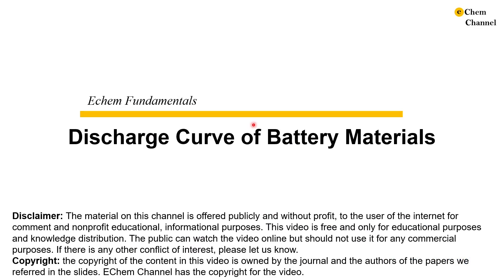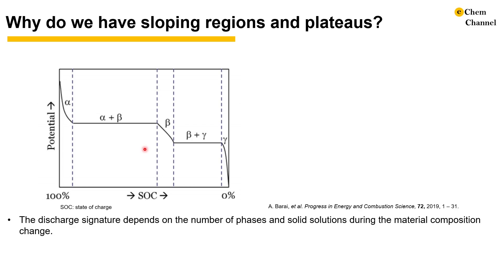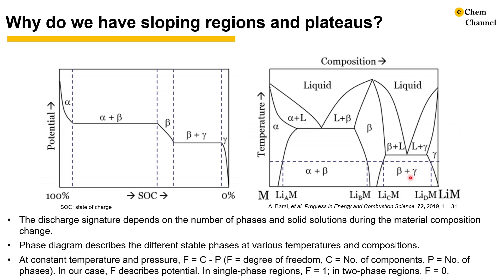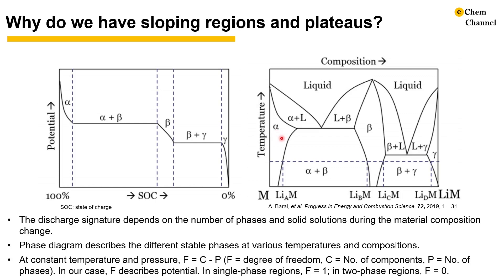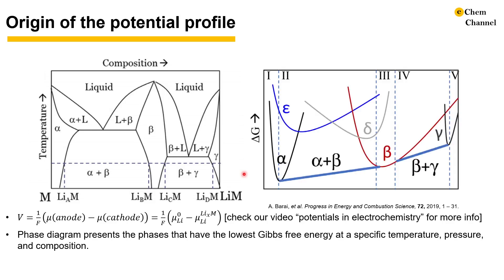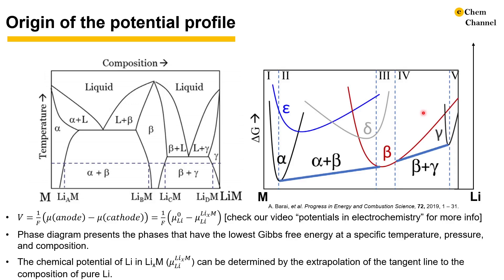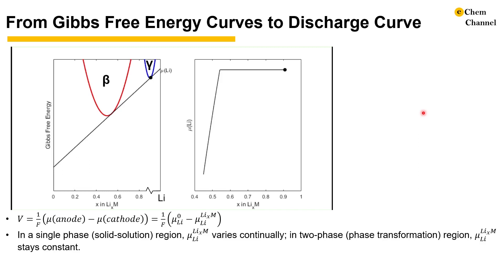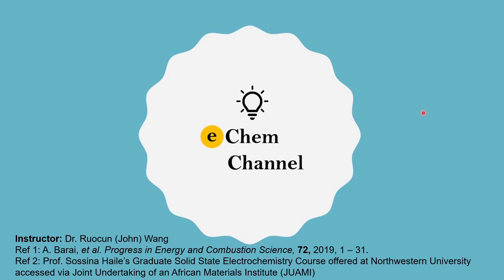Discharge Curve of Battery Materials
In this video, we attempt to elucidate different features in the battery discharge curve and their origins. Special shout out to Prof. Sossina Haile for helping me understand this subject better through discussions and her Graduate Solid State Electrochemistry Course offered at Northwestern University accessed via Joint Undertaking of an African Materials Institute (JUAMI) Network.

Here is a link to A. Barai, et al. Progress in Energy and Combustion Science, 72, 2019, 1 – 31.
And a link to the Joint Undertaking of an African Materials Institute